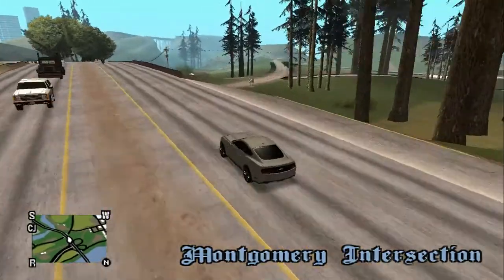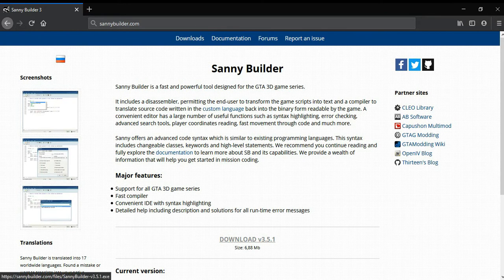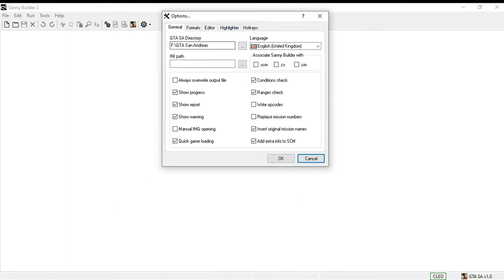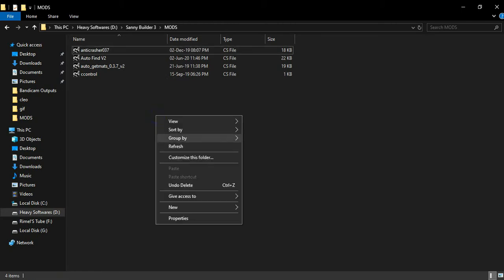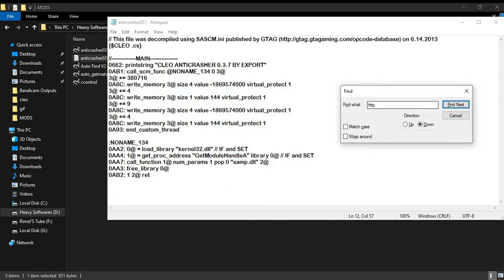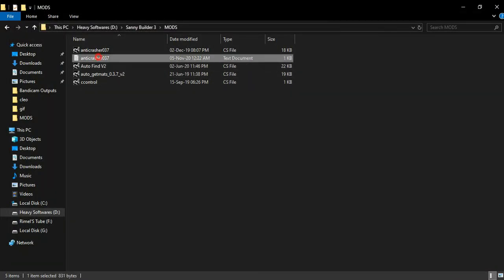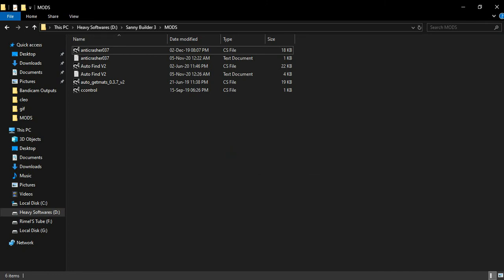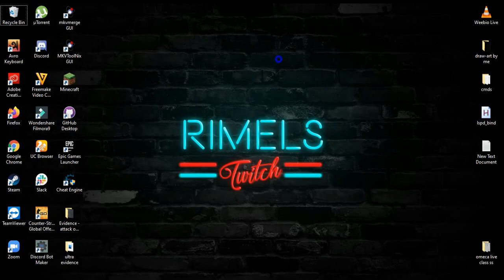Cleo Verification by Sanny Builder [Use earpohones]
Welcome everyone to: Cleo Verification by Sanny Builder

By the above method from this video you can detect possible keylogger in a CLEO modification. Therefore you learn to verify your modifications before using them and be safe.

If anyone of you likes my works and stuffs and want to donate me here's the

If this video is helpful then don't forget to do the following

comment (Also do this if you have any problems